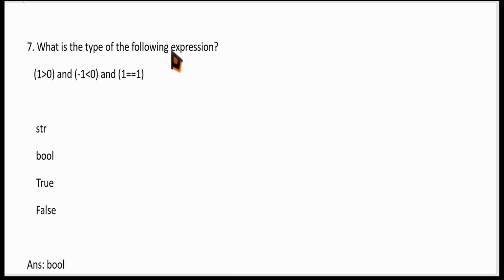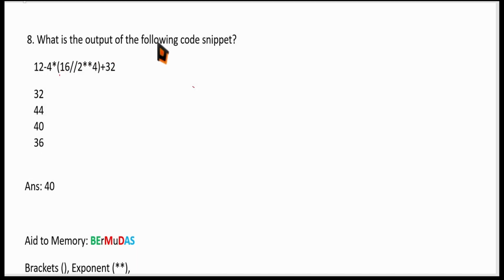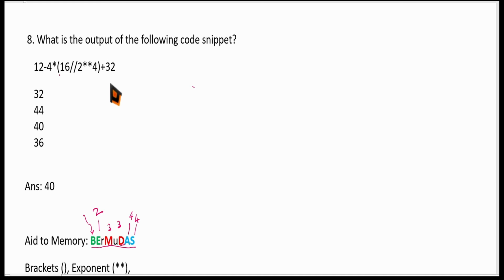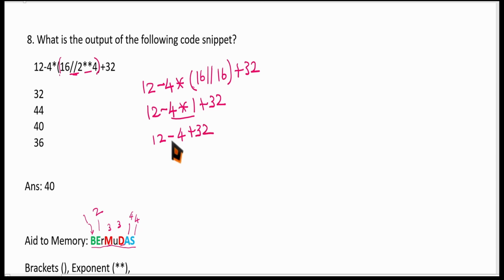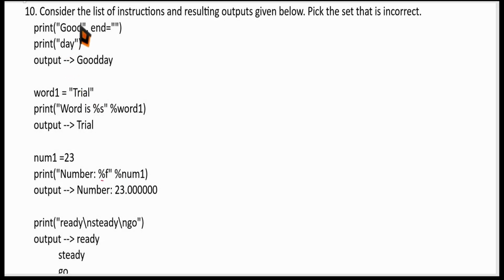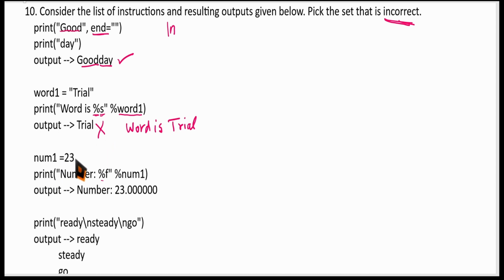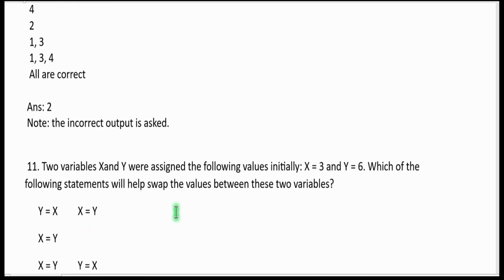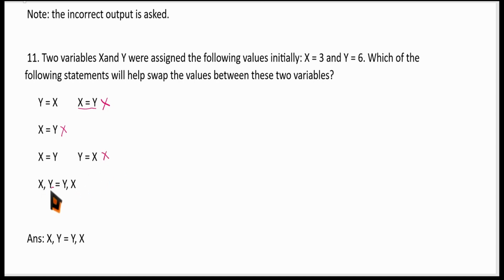Python | MCQs and Answers | Data Science | Assignment 1 | Quiz 2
1. Which of the following is/are the correct ways of naming variables in Python?
   2_max = 5
   max_2 = 5
   max2 = 5
   max @2 = 5
 Ans: max_2 = 5  and max2 = 5
 2. What does 5%11 will evaluate to
    1
    5
    0
    Syntax error
 Ans: 5
 Note: the remainder is computed
 3. What does 4//7 evaluate to
    0
    1
    0.0
    4
 Ans: 0
Note: Integer of Quotient is computed
 4. What will be the output of the following code snippet?
    num_1='100'
    num_2='200'
    print(num_1+num_2)
      300
      100200
      ‘100’ + ‘200’
      ‘100 + 200’

Ans: 100200
5.  What will be the output of the following code snippet?
         num_1='100'
         num_2='200'
         num_1= int(num_1)
         num_2= int(num_2)
         print(num_1+num_2)

          300
          100200
         ‘100’ + ‘200’
         ‘100 + 200’
 Ans: 300
 6. What is the type of the following expression?  1 + 4 / 2
        int
        float
        bool
        str

 Ans: float

7. What is the type of the following expression?

     str
     bool
     True
     False

 Ans: bool
 NB: only the type is asked not the result produced by the expression

 8. What is the output of the following code snippet?
    12-4*(16//2**4)+32
    32
    44
    40
    36
Ans: 40

Aid to Memory: BErMuDAS
Brackets (), Exponent (**),
Multiplication (*), Division (/), Floor Division (//),
Addition (+), Subtraction(-)
 9. Which of the arithmetic operators given below cannot be used with ‘strings’ in Python?

Ans:   -
Note: strings may be added or multiplied but may not be subtracted

10. Consider the list of instructions and resulting outputs given below. Pick the set that is incorrect.
    print("Good", end="")
    print("day")
    output -- Goodday

    word1 = "Trial"
    print("Word is %s" %word1)
    output -- Trial

    num1 =23
    print("Number: %f" %num1)
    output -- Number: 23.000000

    print("ready\nsteady\ngo")
    output -- ready
               steady
               go

 options:

  4
  2
  1, 3
  1, 3, 4
  All are correct

 Ans: 2
 Note: the incorrect output is asked.

11. Two variables X and Y were assigned the following values initially: X = 3 and Y = 6. Which of the following statements will help swap the values between these two variables?
      Y = X         X = Y
      X = Y
      X = Y         Y = X

 Ans: X, Y = Y, X1